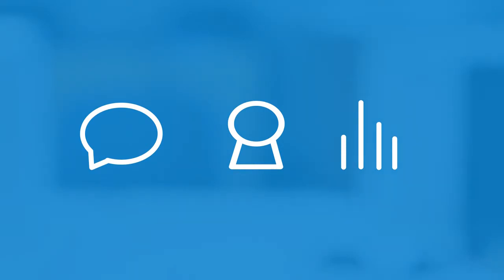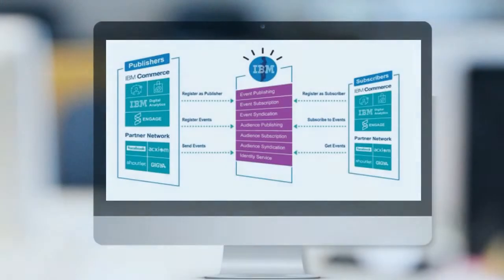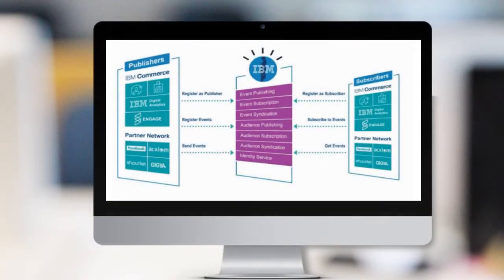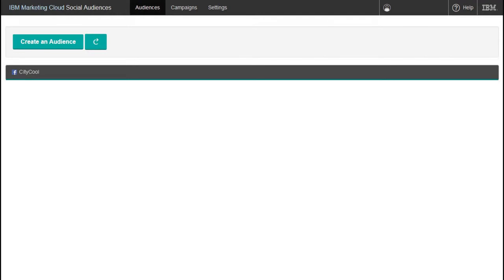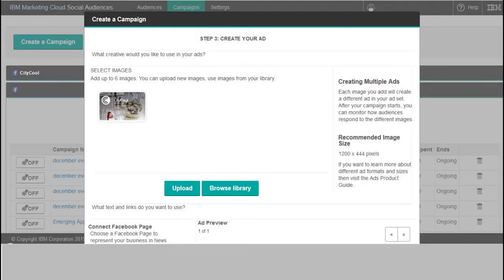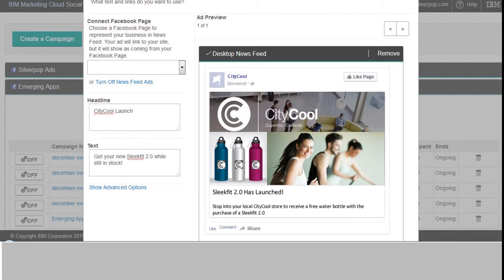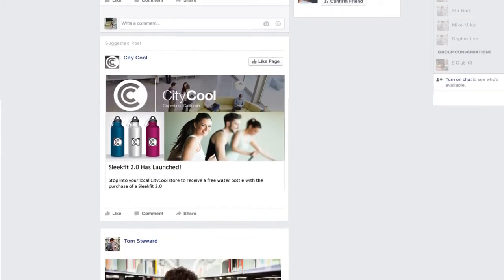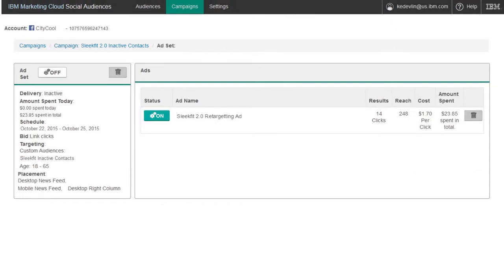IBM Marketing Cloud Social Audiences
- Detectar qué clientes no están respondiendo en otros canales.
- Aumentar el número de leads.
- Y definir un proceso y alcanzar un retorno de la inversión en medios sociales.
Aprende todas las ventajas de esta herramienta a través de este ejemplo práctico.